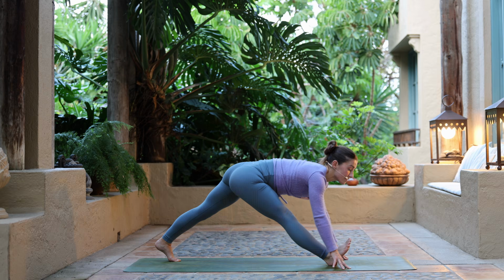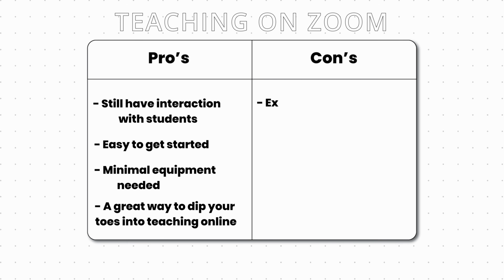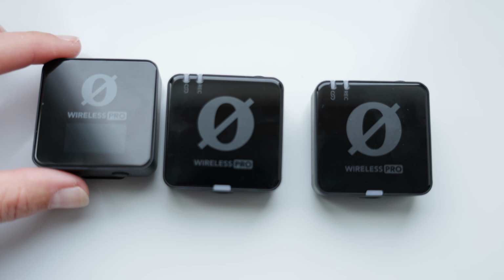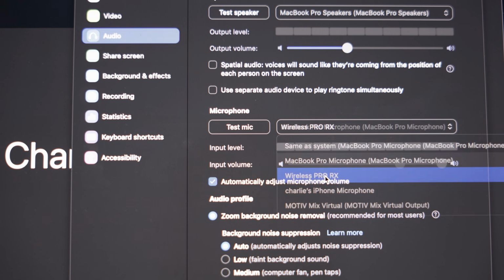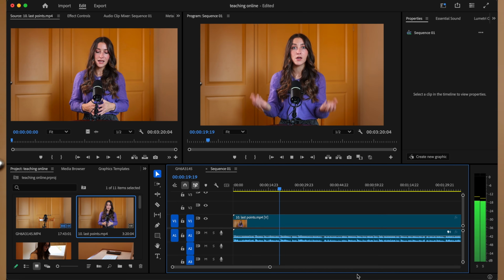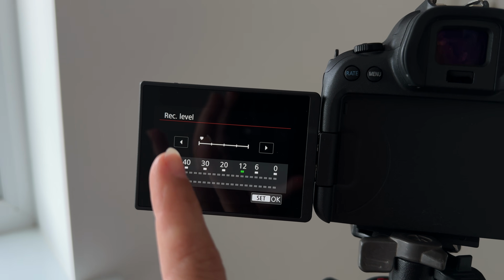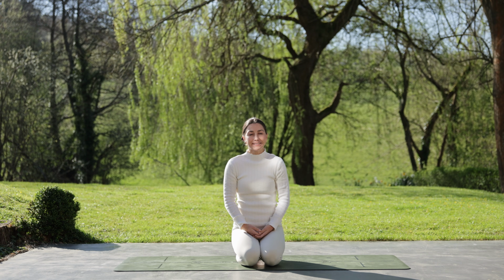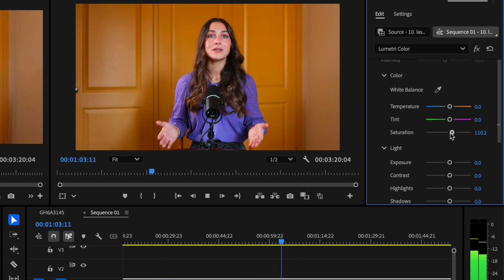How to Teach Yoga Online (Even If You’re Not Techy)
🌟 Want to start teaching yoga online but have no idea where to begin? This video breaks down the exact steps you need to take to launch your online yoga classes with confidence—whether you’re a brand new teacher or transitioning from in-person to digital teaching.

🎥 In this video, you’ll learn:
✅ How to start teaching yoga online from scratch
✅ The best platforms for teaching yoga virtually (Zoom, YouTube, etc.)
✅ What equipment you actually need to get started
✅ How to set up your first online class

Charlie x

Yoga Teacher School is a channel by @CharlieFollows that intends to give Yoga teachers a space to learn and grow.